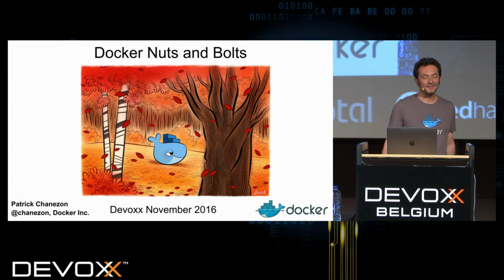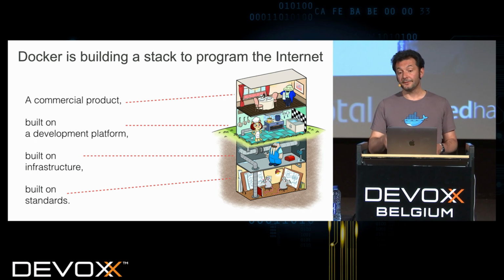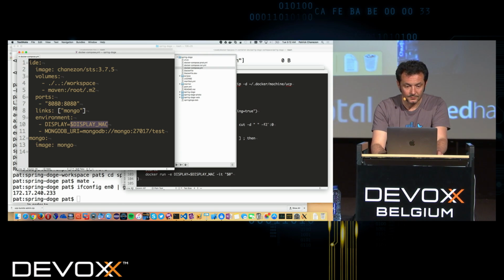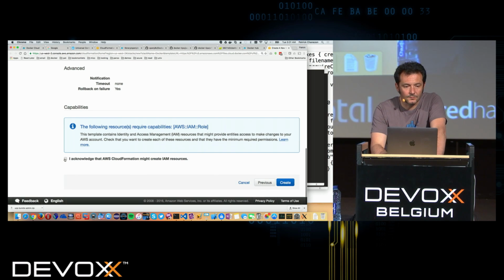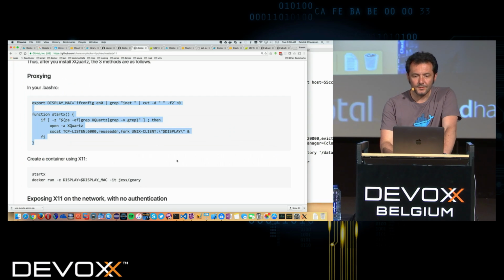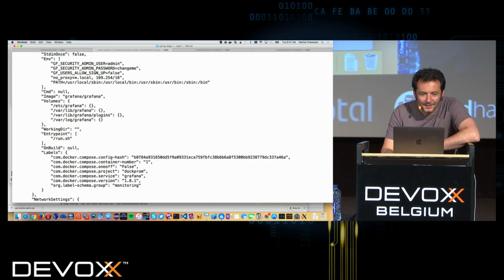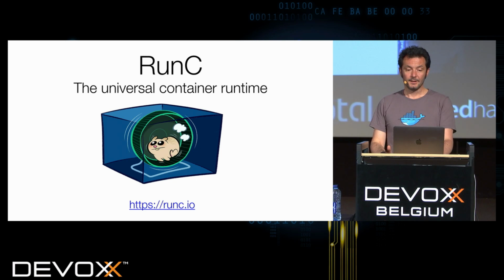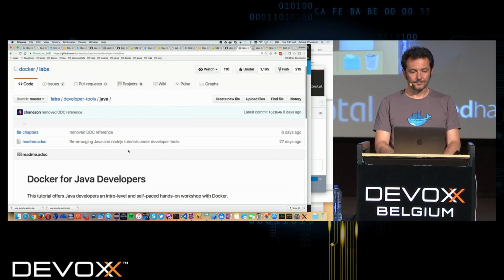Nuts and Bolts of Docker by Patrick Chanezon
Docker is the developer-friendly container technology that enables creation of your application stack: OS, JVM, app server, app, database and all your custom configuration. So you are a Java developer but how comfortable are you and your team taking Docker from development to production? Are you hearing developers say, “But it works on my machine!” when code breaks in production? And if you are, how many hours are then spent standing up an accurate test environment to research and fix the bug that caused the problem?

Docker provides PODA (Package Once Deploy Anywhere) and complements WORA (Write Once Run Anywhere) provided by Java. It also helps you reduce the impedance mismatch between dev, test, and production environment and simplifies Java application deployment.

This workshop/session explains how to package, deploy, and scale Java applications using Docker.

Patrick Chanezon is member of technical staff at Docker Inc. He helps to build Docker, an open platform for distributed applications for developers and sysadmins. Software developer and storyteller, he spent 10 years building platforms at Netscape & Sun, then 10 years evangelizing platforms at Google, VMware & Microsoft. His main professional interest is in building and kickstarting the network effect for these wondrous two-sided markets called Platforms. He has worked on platforms for Portals, Ads, Commerce, Social, Web, Distributed Apps, and Cloud.

[KAV-4723]